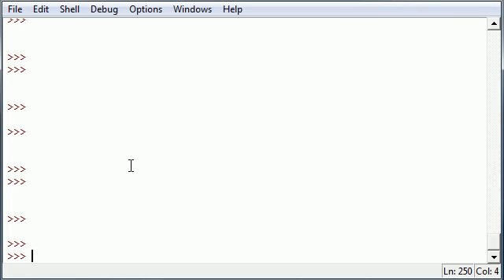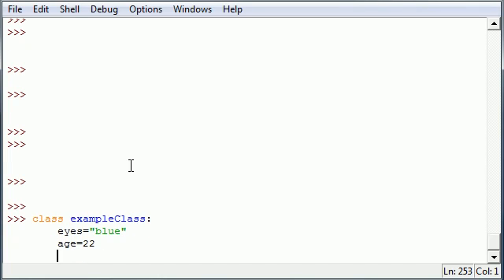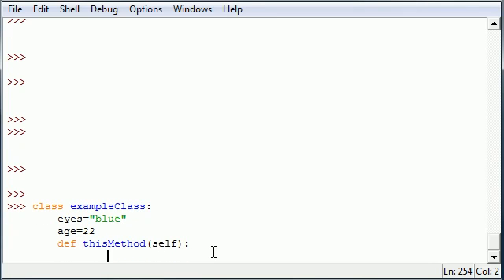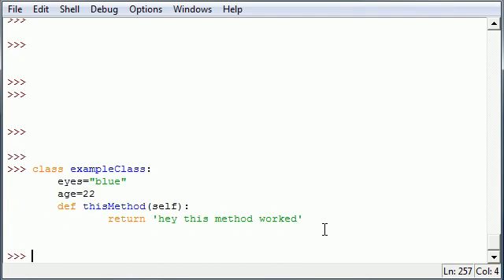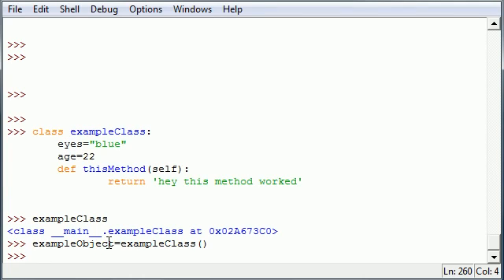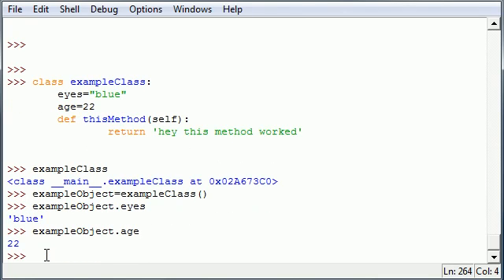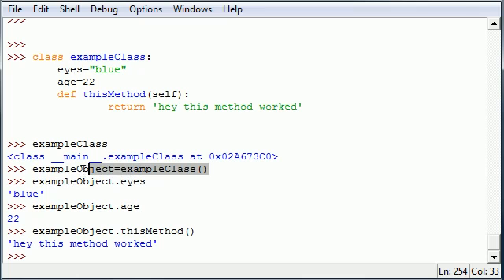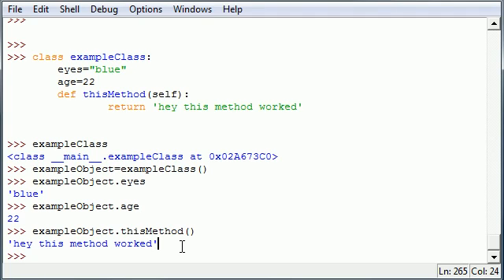Python Programming Tutorial - 32 - Object Oriented Program